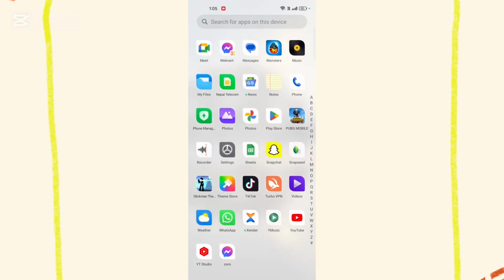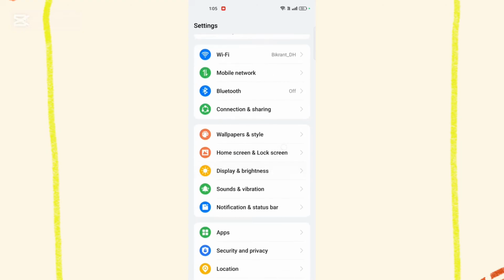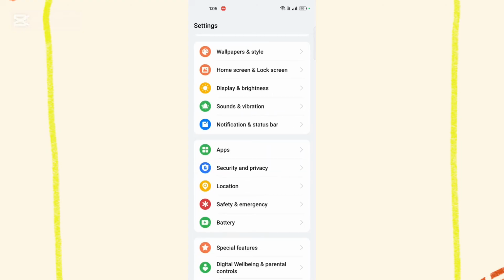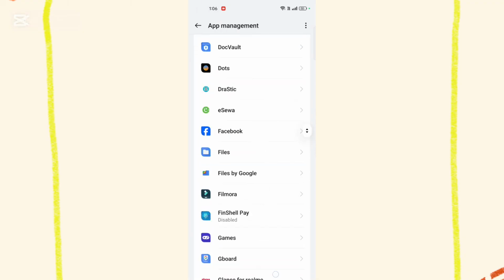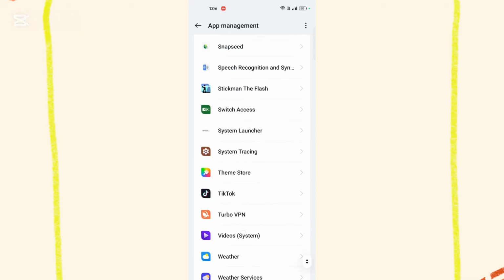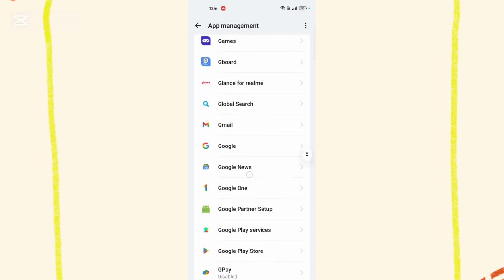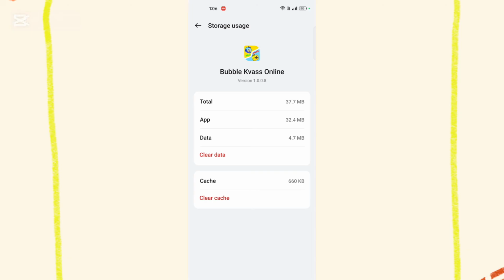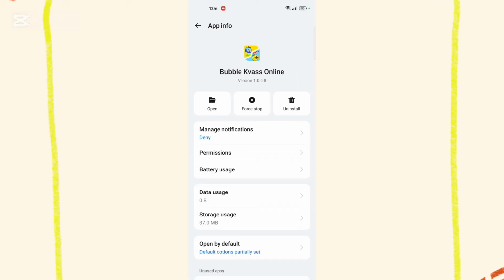How to Clear Cache in Null's Brawl 2024?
Is Null's Brawl lagging or not performing as well as it should? In this video, I'll walk you through the simple steps to clear the cache in Null's Brawl on Android and iOS. Clearing the cache can help improve game performance and free up storage space, making your gaming experience smoother!